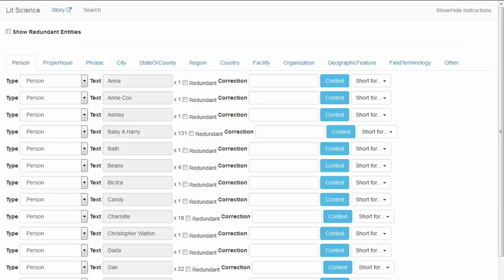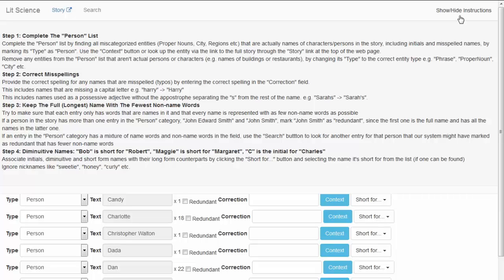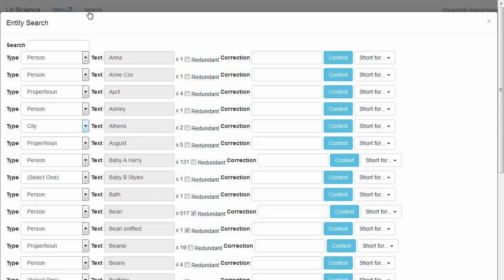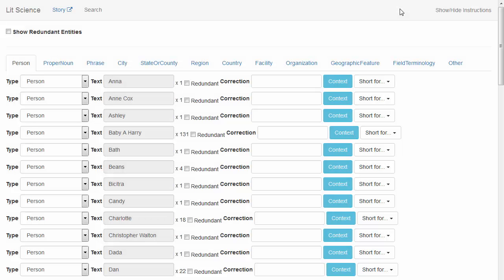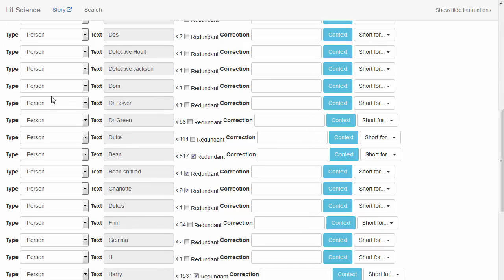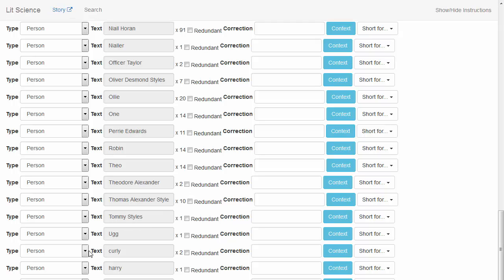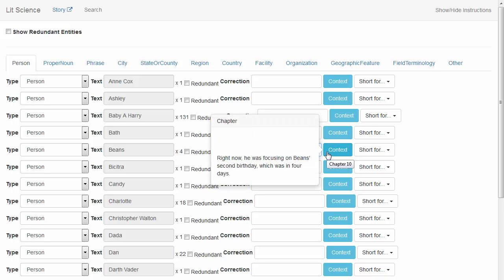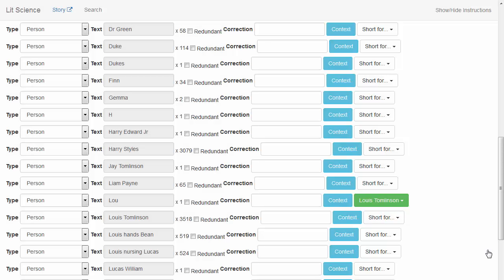Entity Editor Introduction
Introduction to the Lit Science Entity Editor